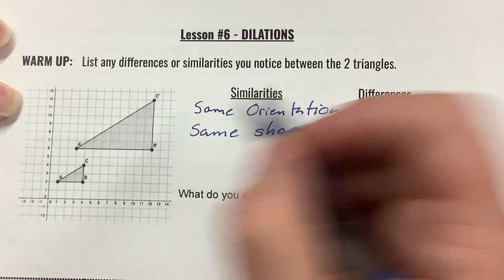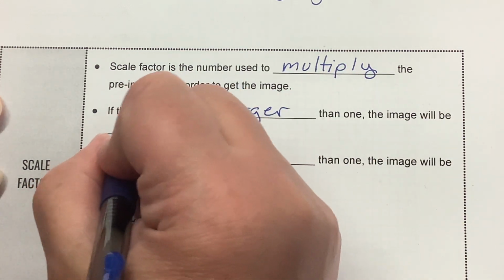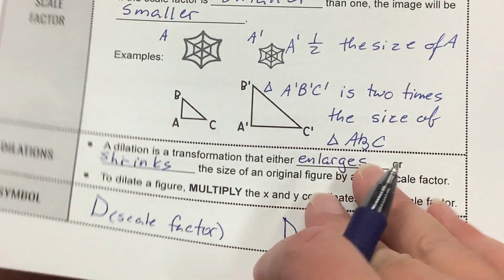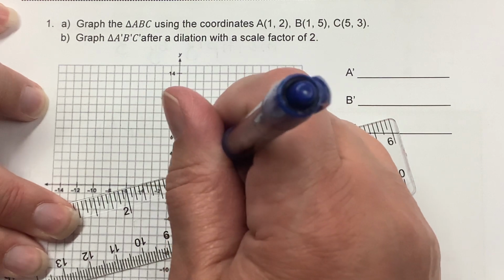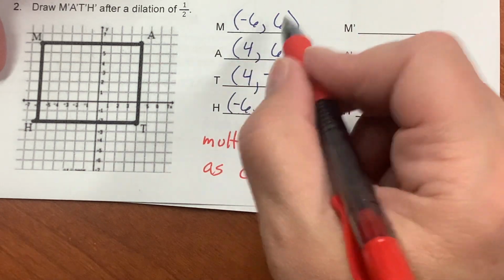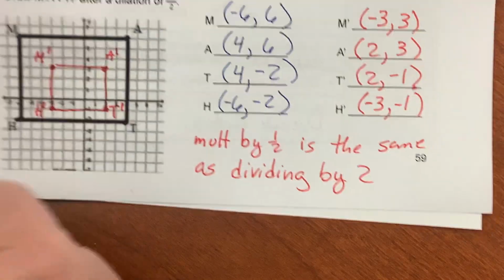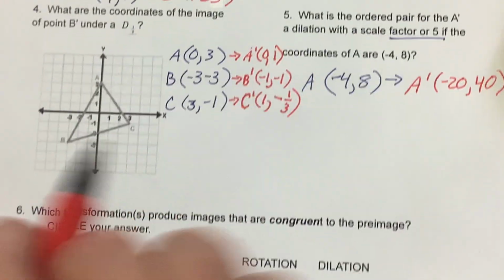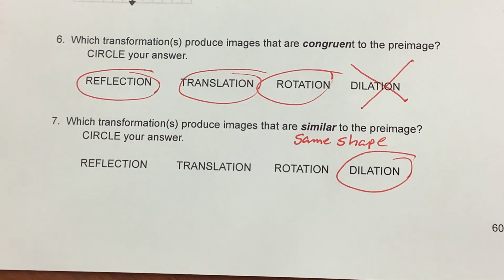U6 L6 Dilations